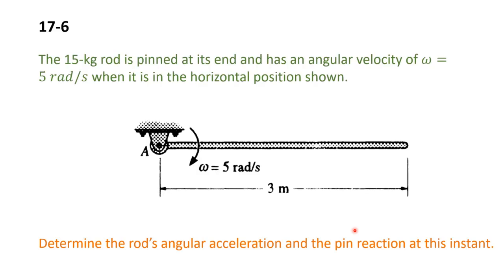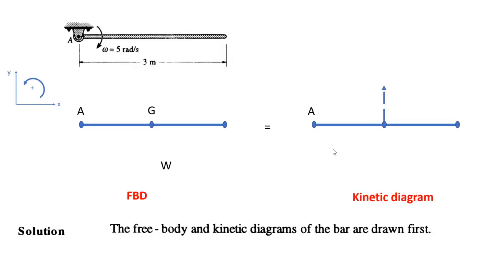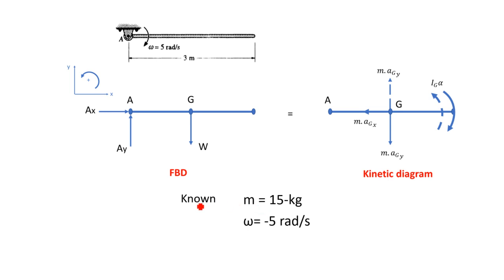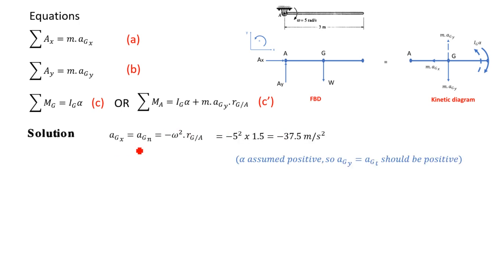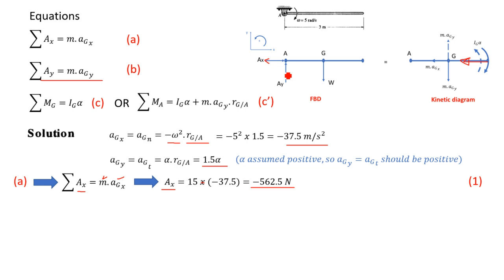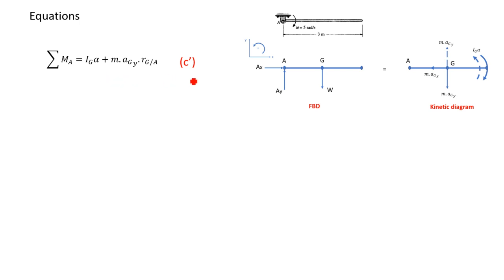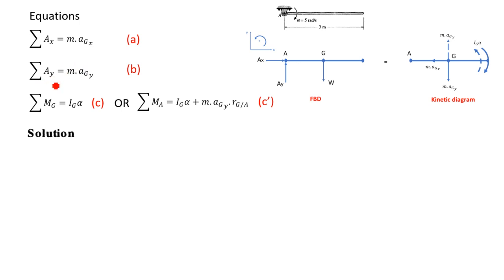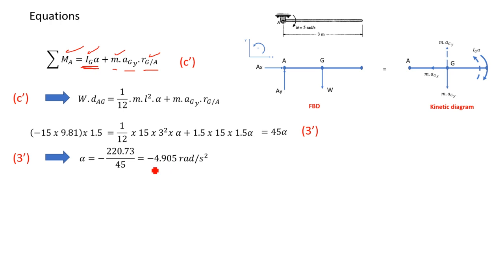Week 5 TUT Planar Kinetics of Rigid Body Example 1